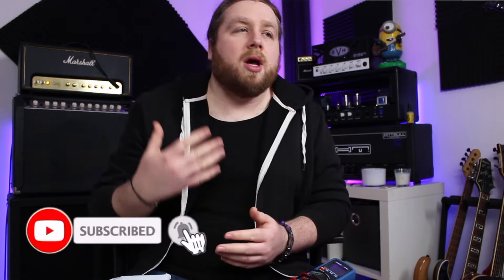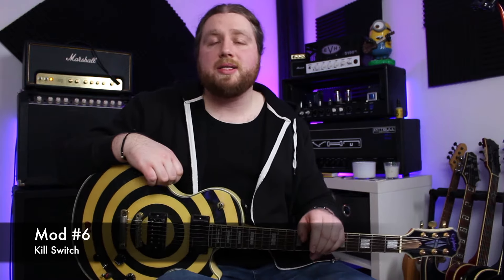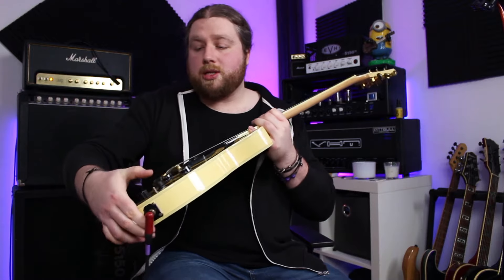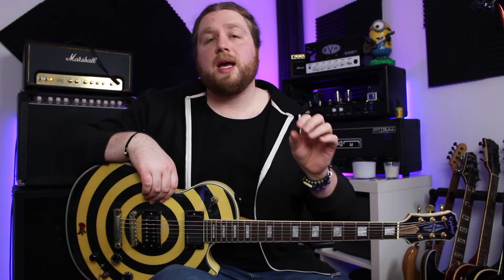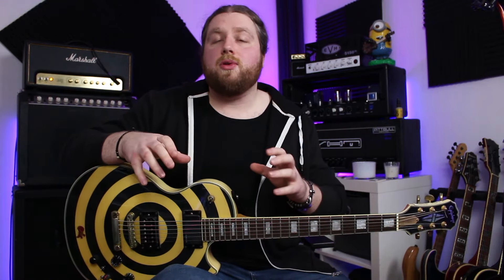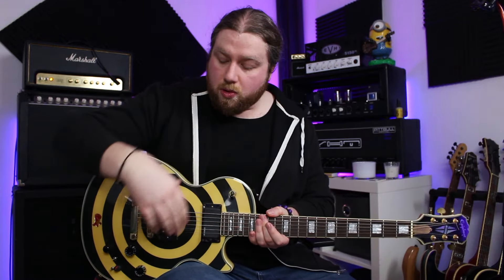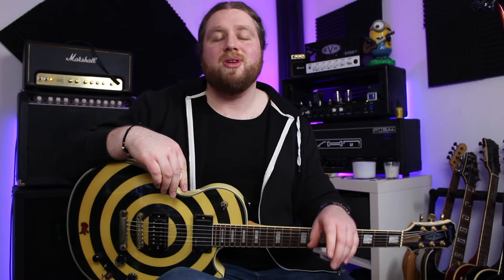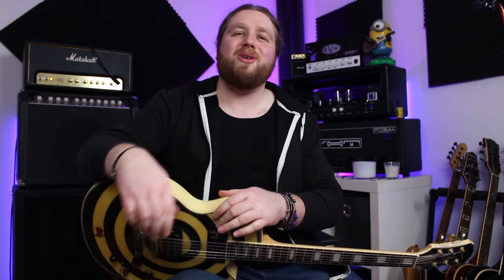10 Easy & Cheap Guitar Wiring Mods - Including Coil Split, Bass Cut, Series / Parallel & More!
This is a list of 10 of my favourite wiring modifications for guitars to get the most versatility for the least amount of cash! In the video I give descriptions of each mod and also demonstrate the tonal effects. I also go into the tools required. The mods include everything from basic Coil Splitting to adding a Bass Cut, a Killswitch, Series / Parallel wiring and loads more.

0:00 - Getting Started
2:18 - What You'll Need
3:36 - #1
5:19 - #2
6:59 - #3
8:48 - #3.5
9:52 - #4
11:49 - #5
13:55 - #6
14:38 - #7
15:32 - #8
16:42 - #9
18:11 - #10

-- LINKS & SOCIALS --